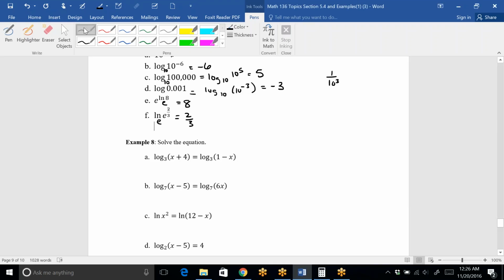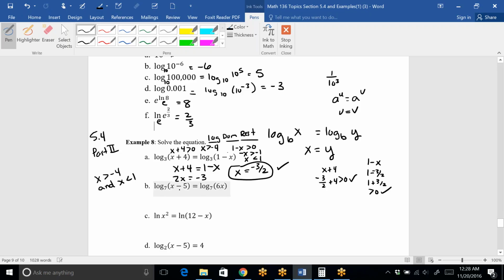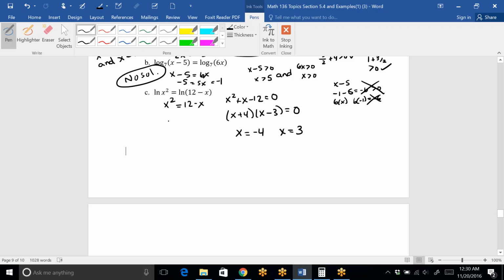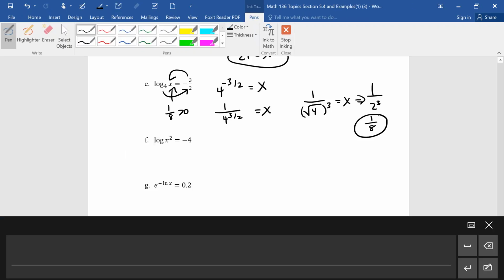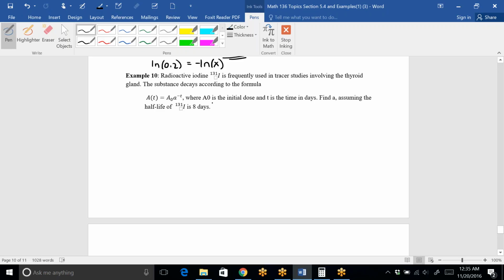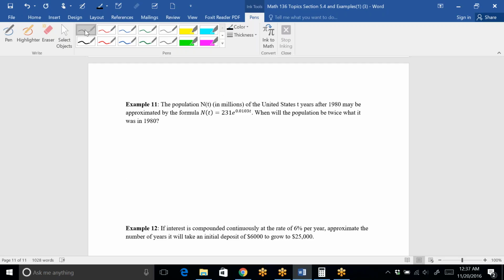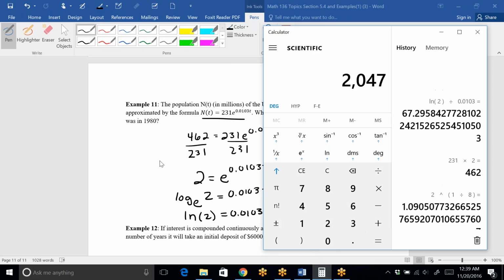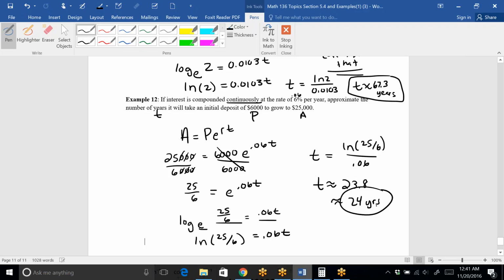5 .4 Part 2 (solving simple log equations and application problems)